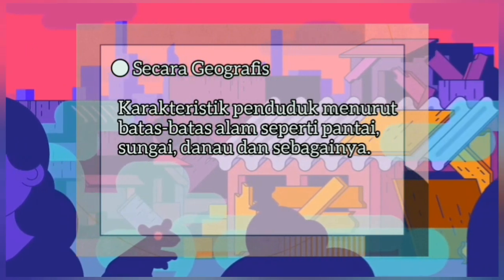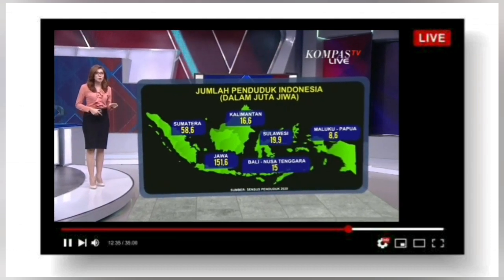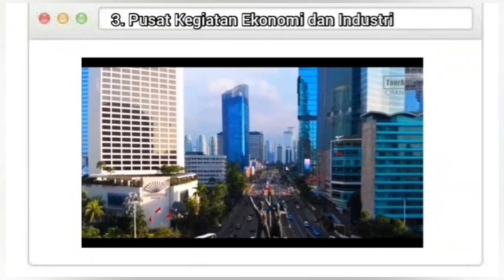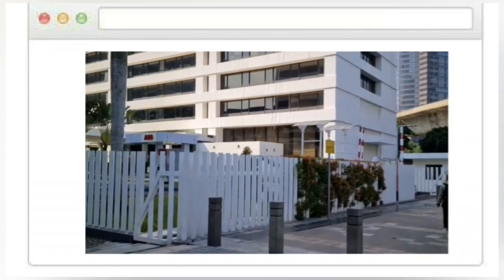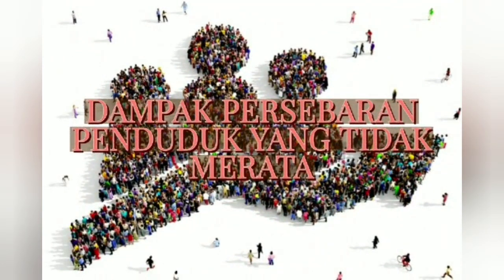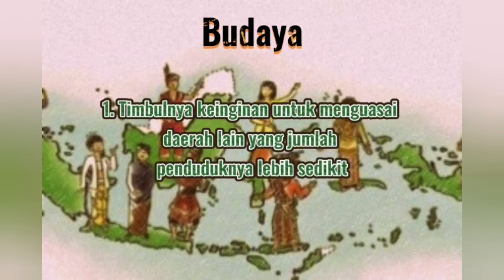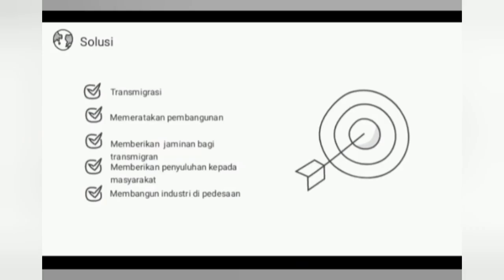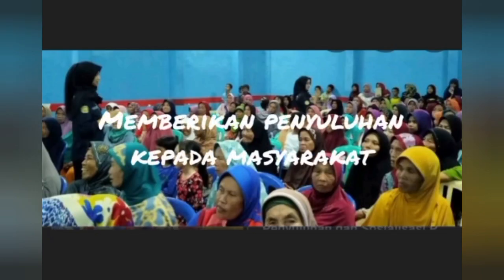Persebaran Penduduk yang Tidak Merata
Assalammualaikum wr.wb
Halo semuanya! Salam Sejahtera bagi kita semua. Kali ini, saya dan tim akan membahas terkait ketidakmerataan persebaran penduduk di indonesia, yang merupakan tugas dari Mata Kuliah Kependidikan dan Lingkungan Hidup yang diampu oleh Prof. Ace Suryadi, M.Sc., Ph.D. dan Dr. Vienna Rusmiati Hasanah, M.Pd.

Disusun Oleh: Kelompok 8
Annisa Sofi Afifah  (1905462)
Billy Hari Pamungkas (1909392)
Erika Saidah   (1909761)
Rafly Izhar Alfiansyah (1908915)
Syahna Mulia Rahayu (1905723)
Triya Widya Putri  (1909081)

Departermen Pendidikan Masyarakat - Fakultas Ilmu Pendidikan
UNIVERSITAS PENDIDIKAN INDONESIA
2021